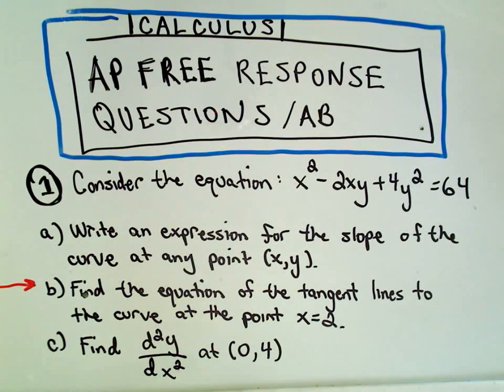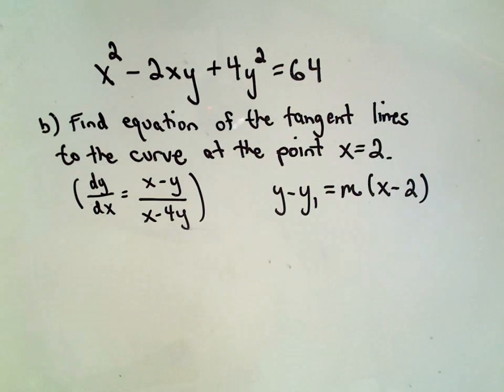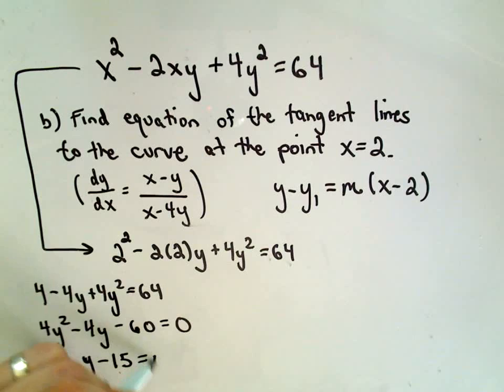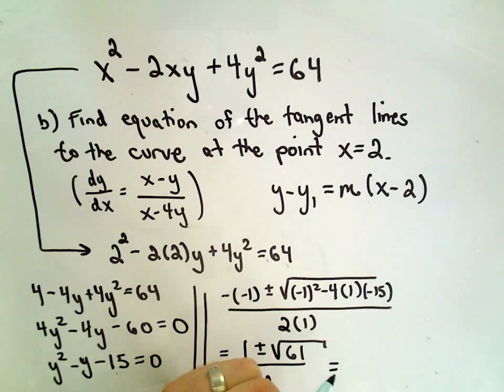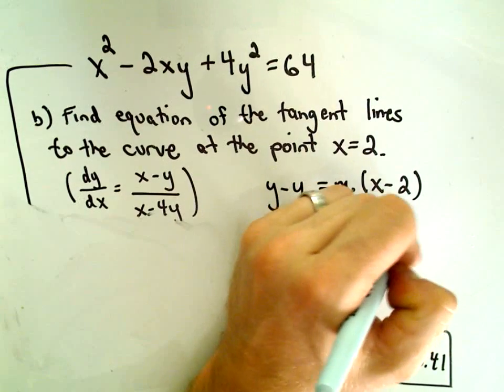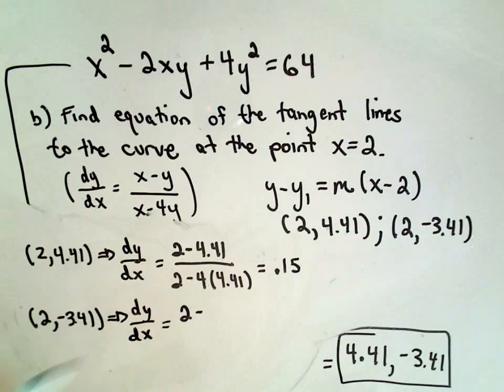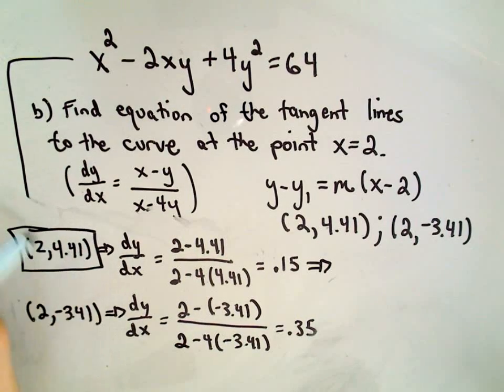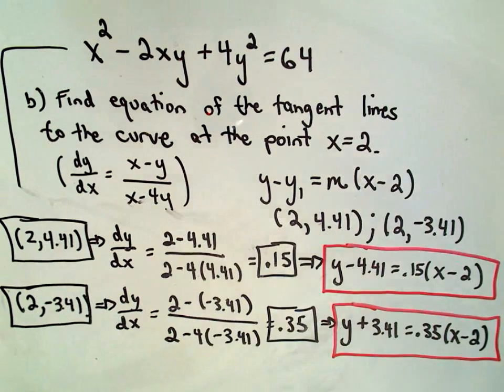AB/AP Calculus Free Response Question 1b